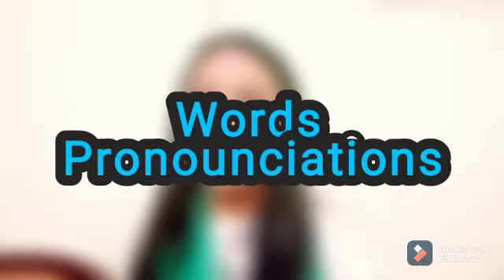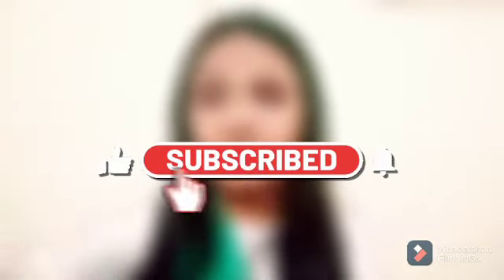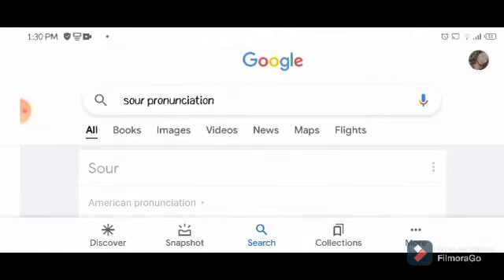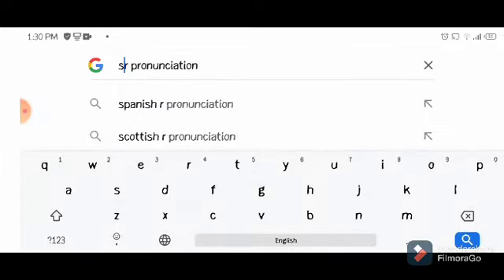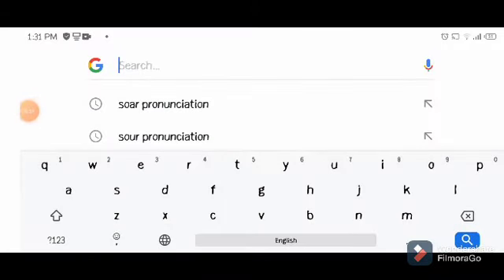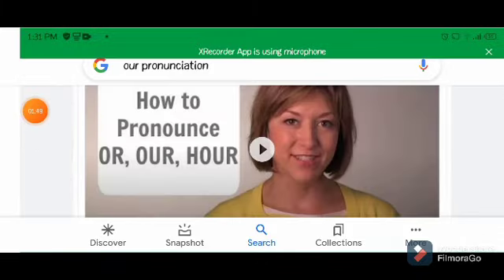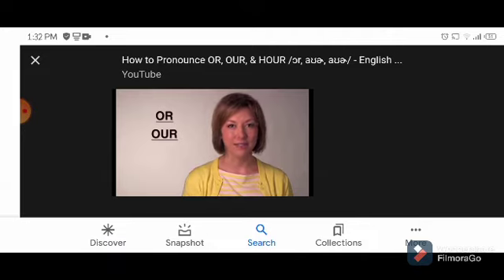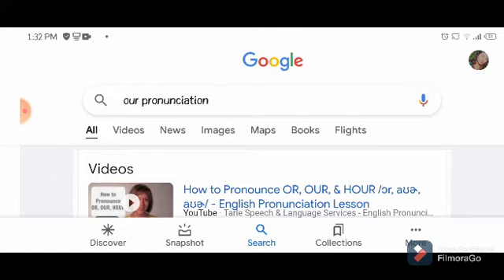Words Pronounciations😁 | Hour , sour , our| Zaveera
Hey Guys!! Welcome back SO TODAY I BROUGHT AN INTERESTING VIDEO🥰 TODAY I SHOWN U GUYS THE CORRECT PRONOUNCIATIONS OF THE WORDS PEOPLE PRONOUNCE WRONG❌

love ya'll💓💓

stay safe

UCIW4iS4DlRQ5Nz4pMpjdmOg